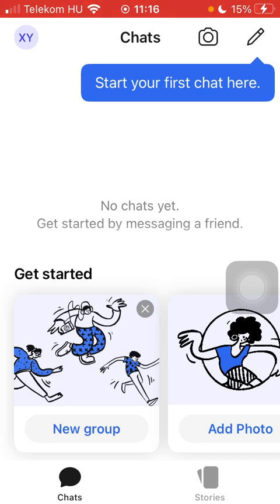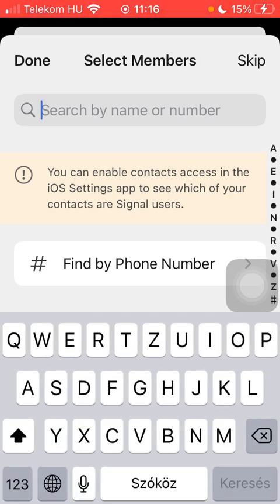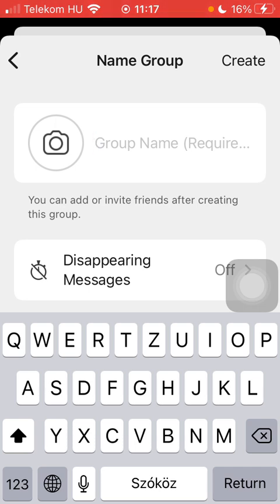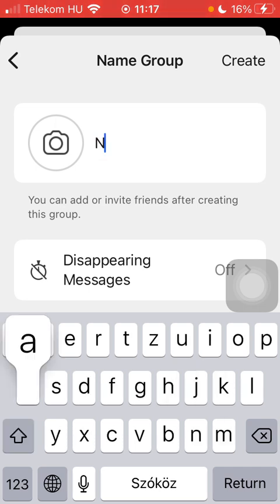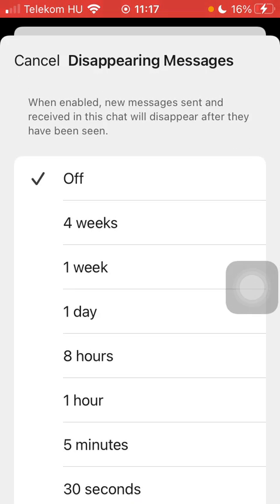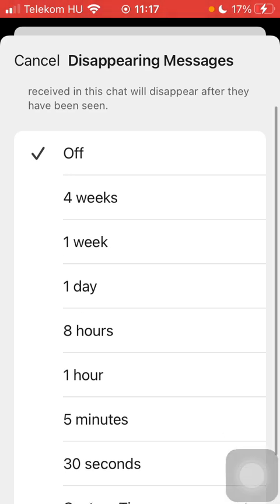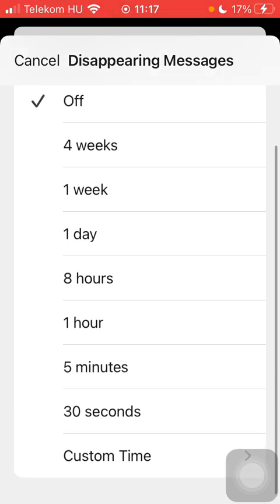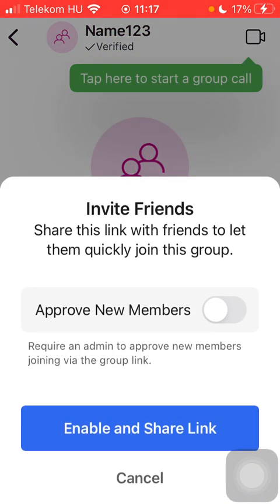How to create a new group in Signal?